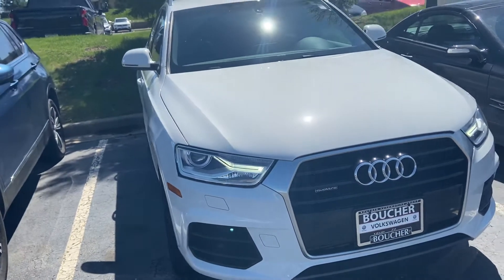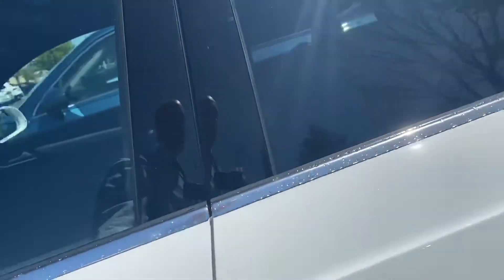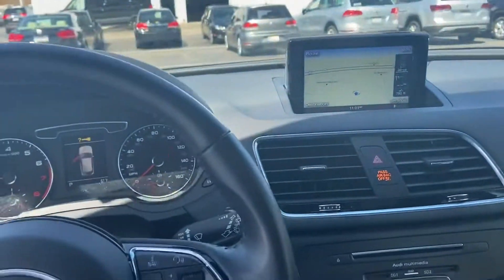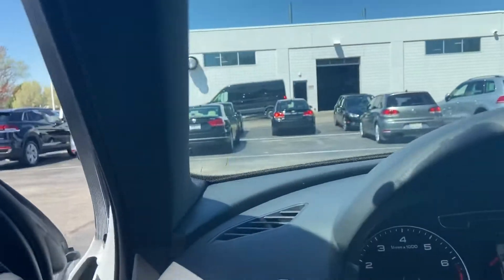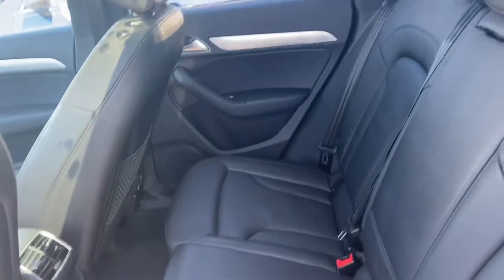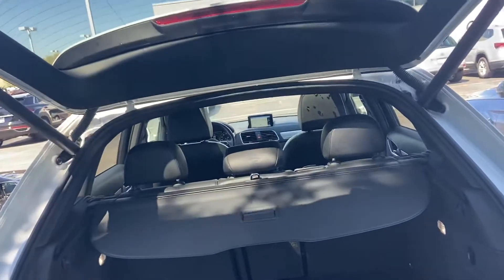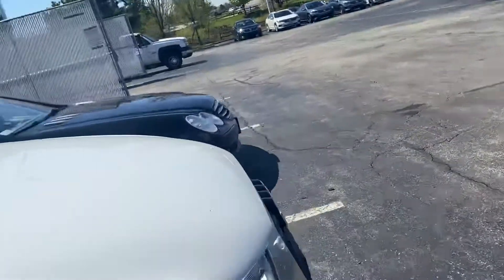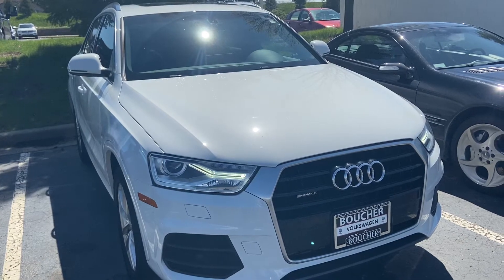17 Audi Q3